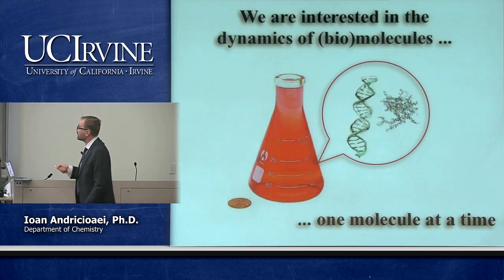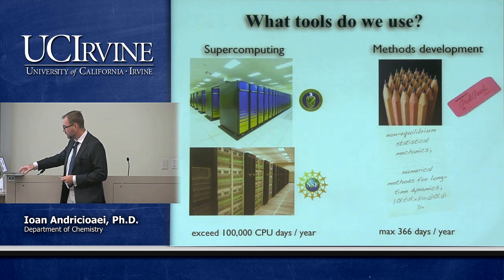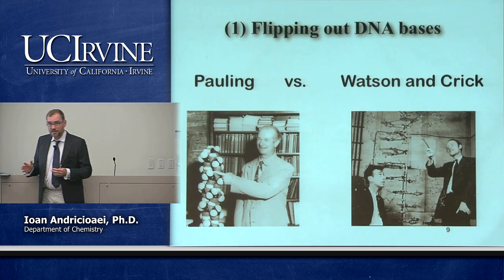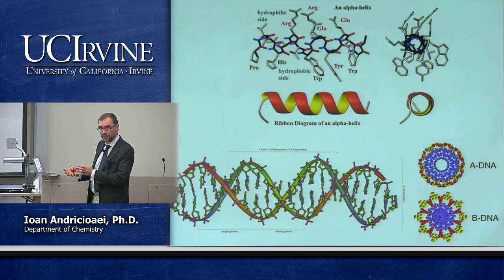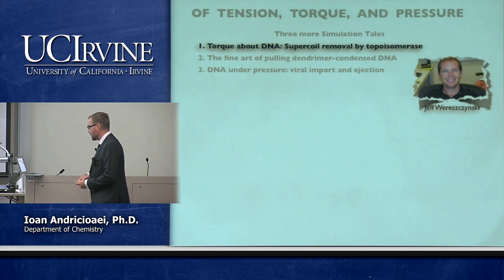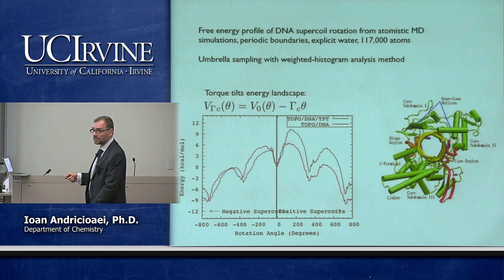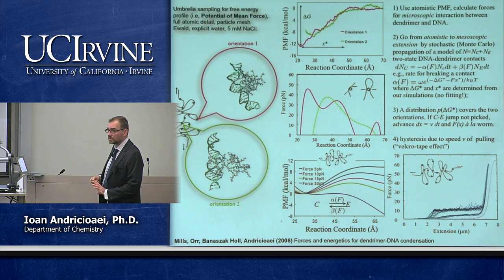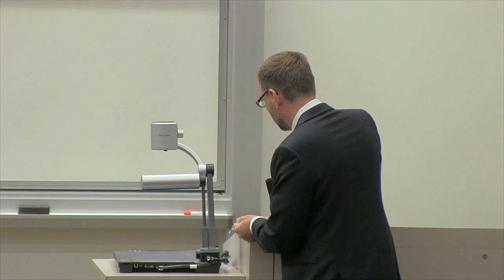Computer Exercises in DNA Gymnastics